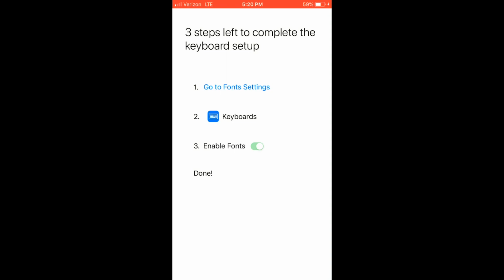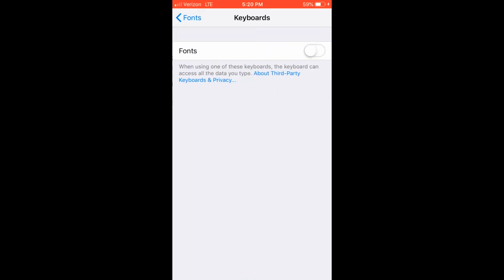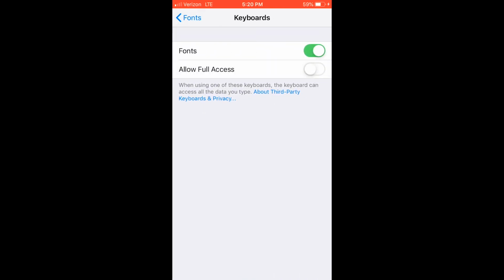Use Custom Fonts on iPhone and iPad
In this video I show you how to type with custom fonts on iPhone and iPad.